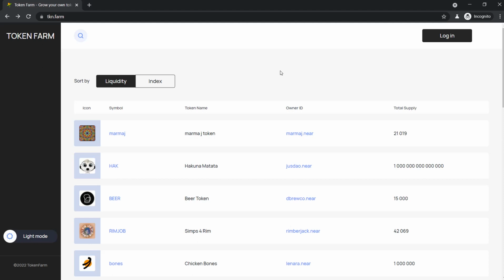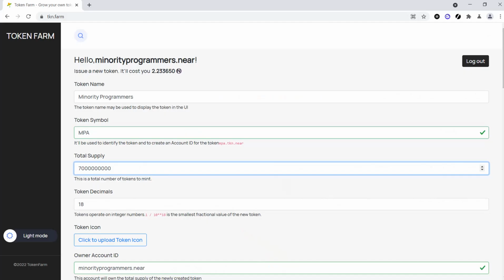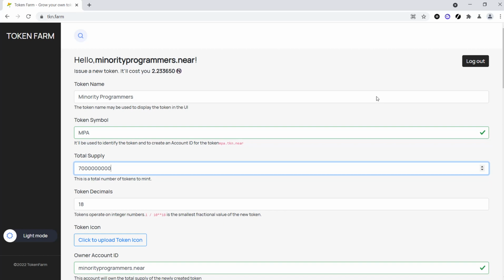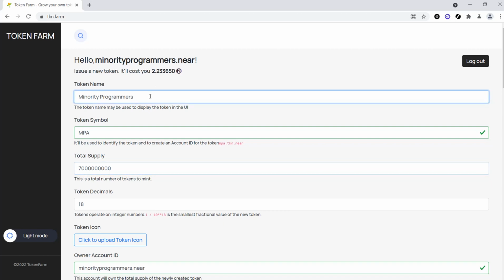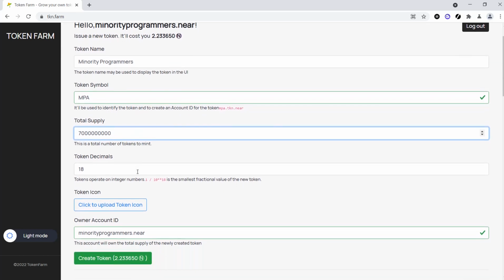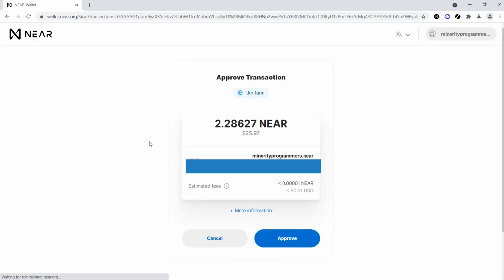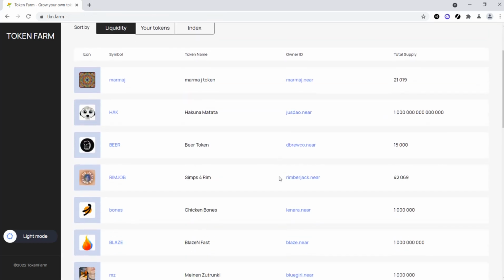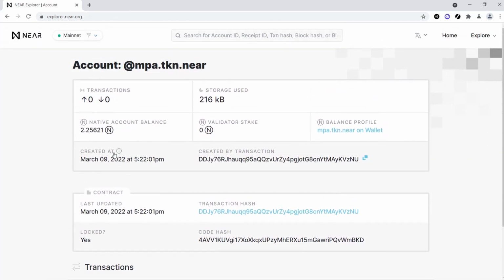Create A Token on NEAR w/ No Code in 2 Minutes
NEAR ecosystem is popping and offering no code solutions to do almost everything. In this tutorial we make an MPA token in 2 minutes, for $25 with no code. Straight finesse. Mass onboarding is NEAR!
The Minority Programmers Association is an international network of developers unifying together to build socially impactful software solutions and spread STEM education to marginalized communities.